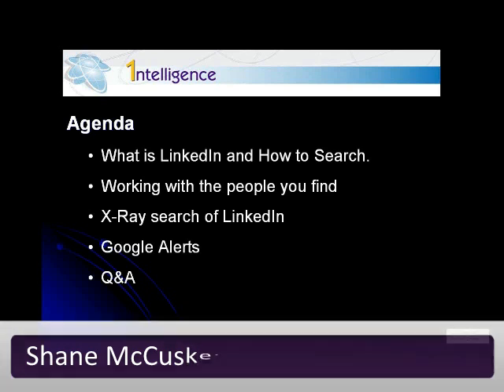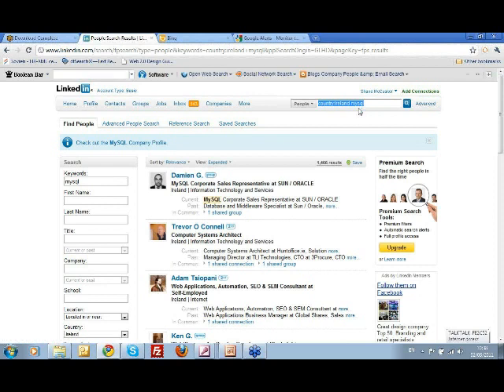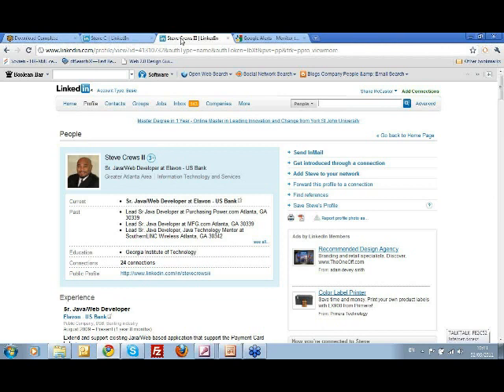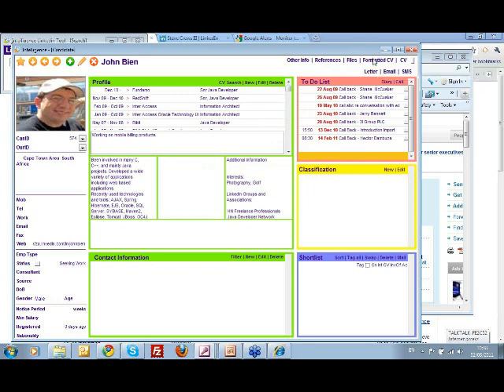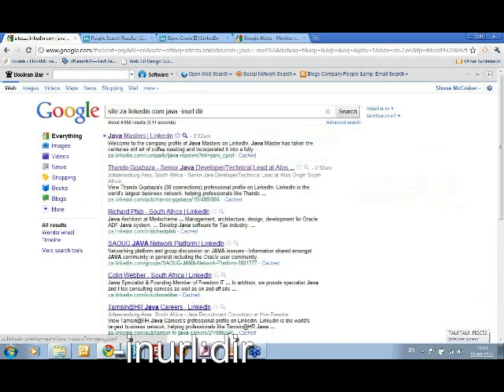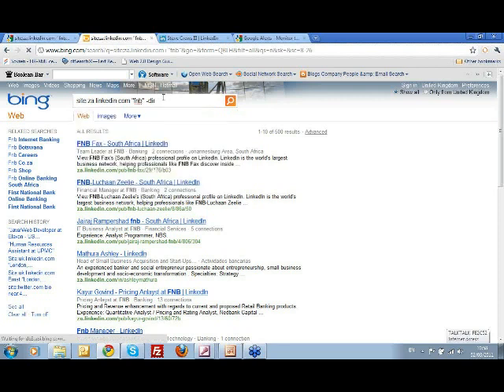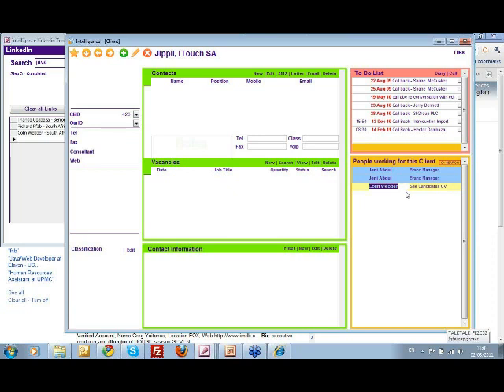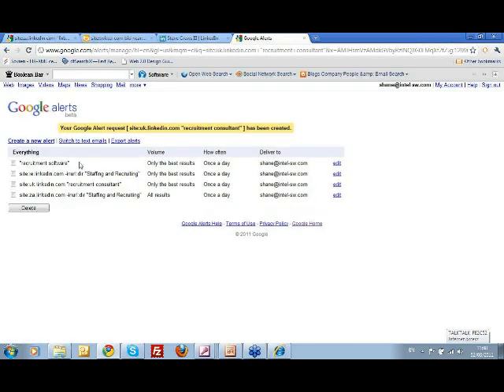LinkedIn - Recruiting and Sourcing Candidates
Shane McCusker of Intelligence Software describes sourcing techniques using LinkedIn Google Bing and a range of other tools.